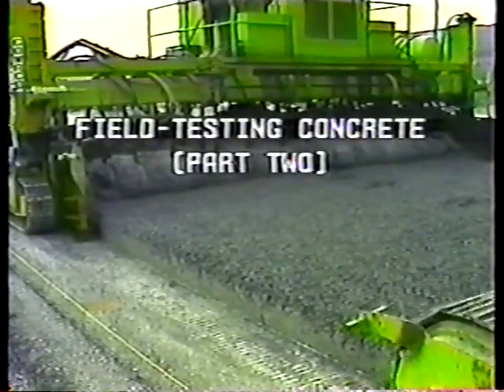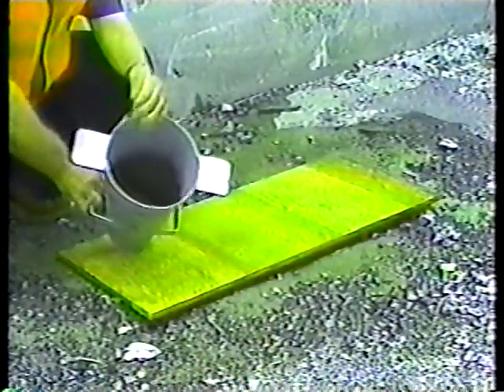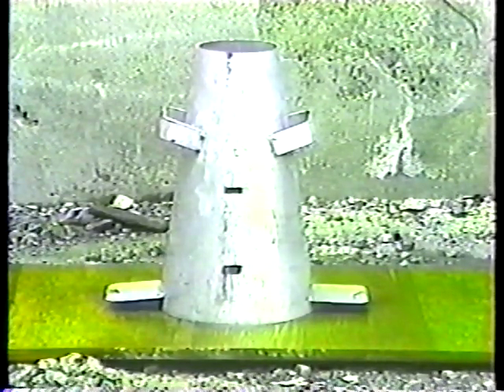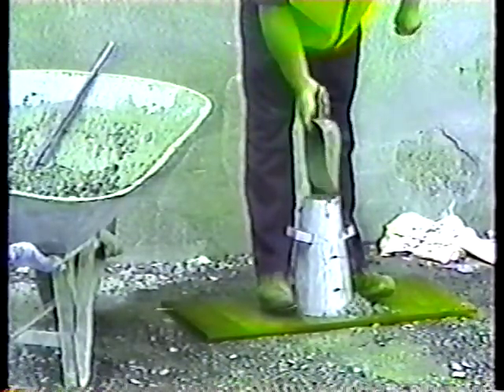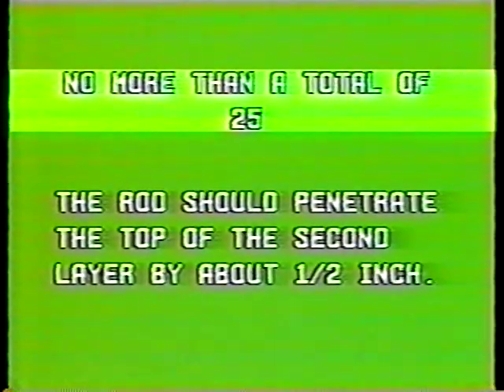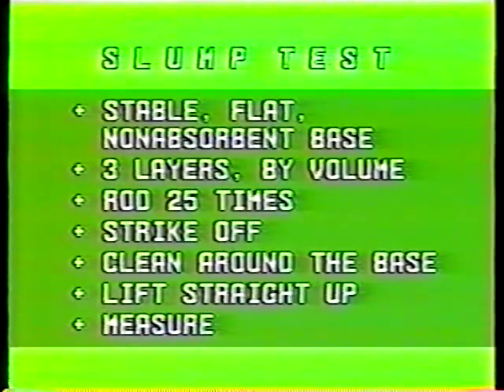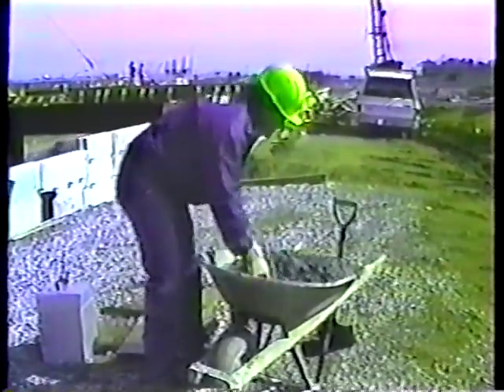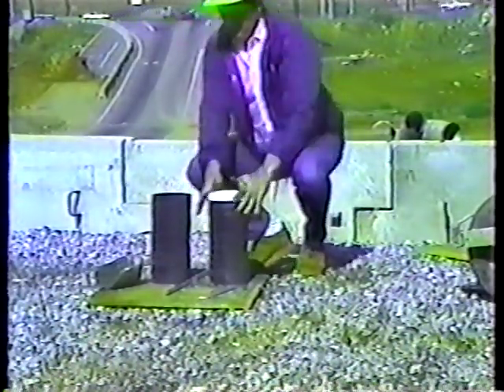Field Testing Concrete (Part 2)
Field Testing Concrete (Part 2) - Washington State Department of Transportation   - Video VH-236 - A basic overview of field testing for the road construction supervisor/inspector. The video is in three brief parts: sampling techniques and temperature considerations; slump tests and cylinder testing; and air content considerations. Correct testing procedures are stressed.